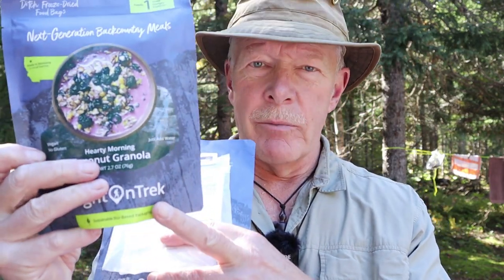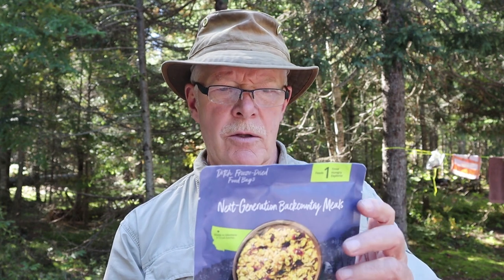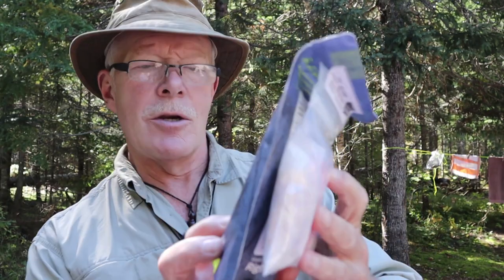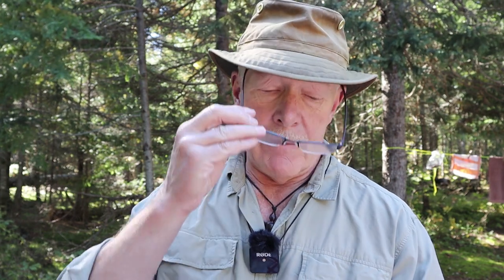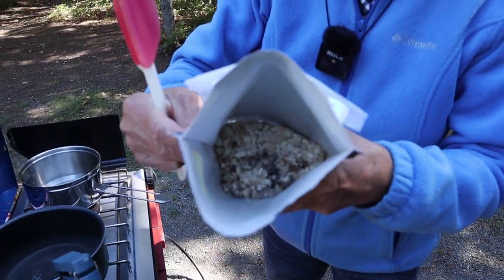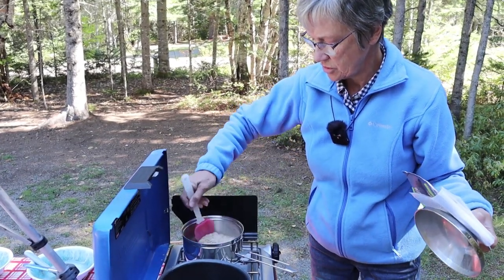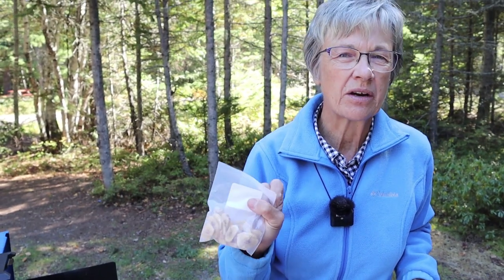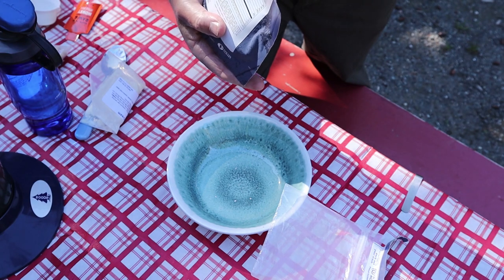RightOn Trek Hearty Morning Coconut Granola & Cranberry and Walnut Oatmeal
In this video Gina and I review two breakfasts from RightOn Trek
PLEASE NOTE - RightOn Trek does not currently ship to Canada. Word from the company "Right now we have a full national sales team getting RightOnTrek meals in retail stores throughout the US. Almost invariably Canada will be next for both online and retail sales, but that could be some time before that happens."

Hearty Morning Coconut Granola
480 calories 41g Fat  19g Net-Carbs  11g Protein

Cranberry and Walnut Oatmeal
410 Calories 17g Fat  43g Net-Carbs  13g Protein